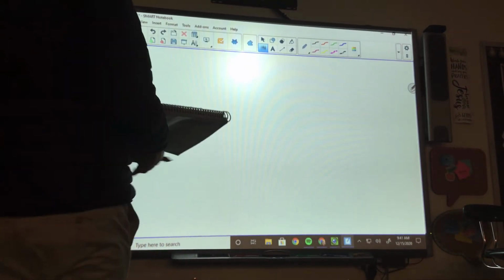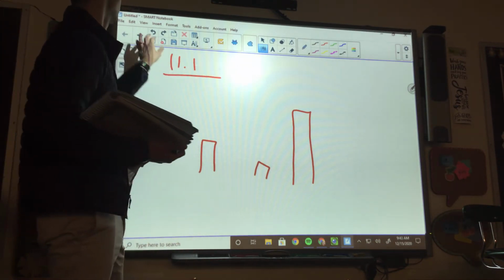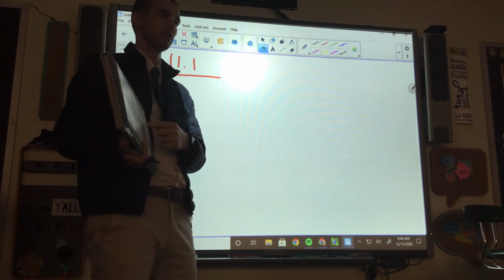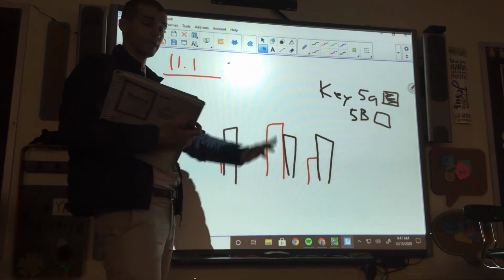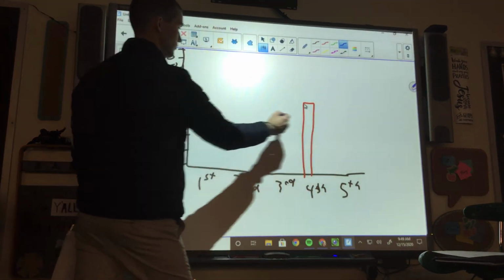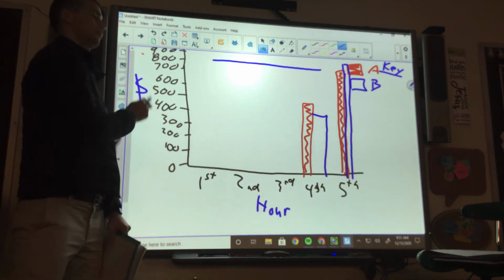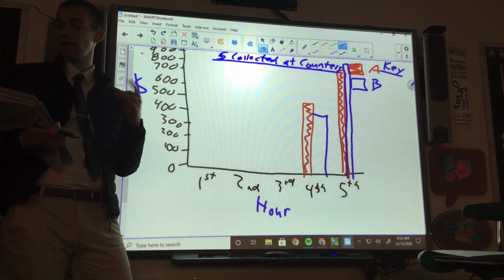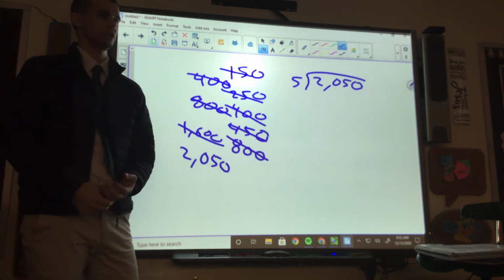11.1 (Day 1 of 1)